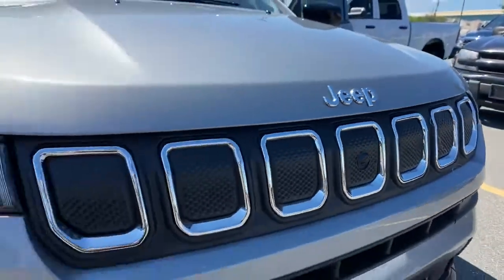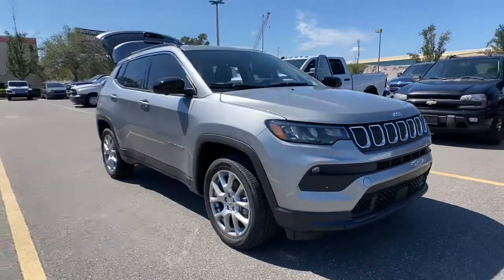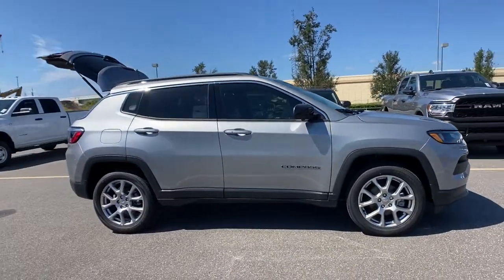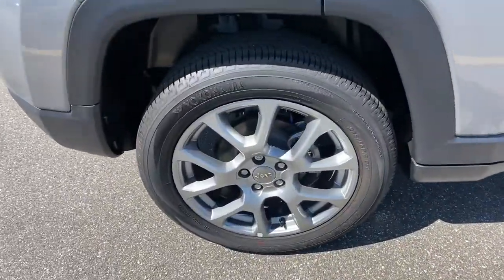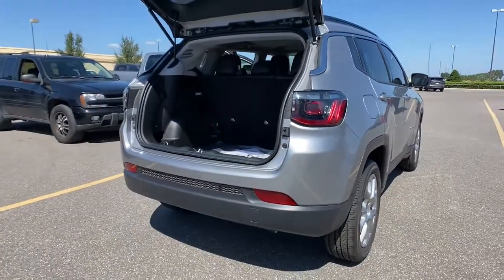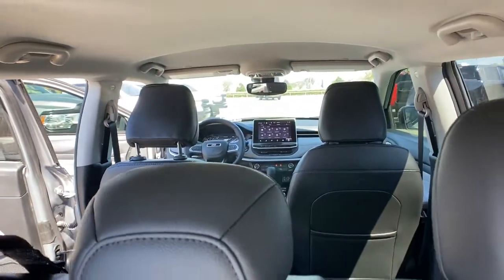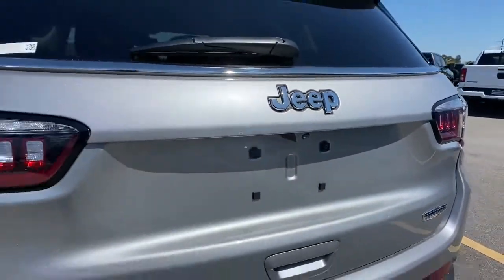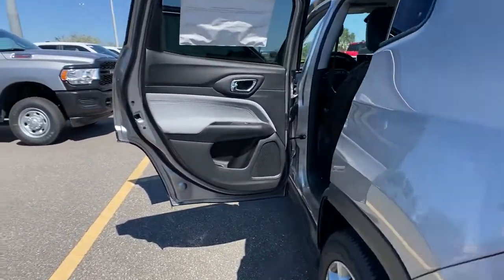2022 Jeep Compass Orlando, Deltona, Sanford, Oviedo, Winter Park, FL NT193443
Billet Silver Metallic Clearcoat New 2022 Jeep Compass Latitude Lux available in 750 Towne Center Blvd., Sanford, Florida at CDJR of Seminole County. Servicing the Orlando, Deltona, Sanford, Oviedo, Winter Park, FL area.

Heated Leather Seats, iPod/MP3 Input, 4x4, Alloy Wheels, ENGINE: 2.4L I4 ZERO EVAP M-AIR W/ESS... TRANSMISSION: 9-SPEED 948TE AUTOMATIC... Billet Silver Metallic Clear Coat exterior, Latitude Lux trim. EPA 30 MPG Hwy/22 MPG City! KEY FEATURES INCLUDE: Leather Seats, 4x4, Heated Driver Seat, Satellite Radio, iPod/MP3 Input. OPTION PACKAGES: LUX DRIVER ASSIST Adaptive Cruise Control w/Stop & Go, Reversible Carpet/Vinyl Cargo Mat, 360 Surround View Camera System, Rain Sensitive/Intermittent Wipers, Wireless Charging Pad, Air Conditioning ATC w/Dual Zone Control, 2nd Row USB Type A/C Charge Only, Foot Activated Open 'N Go Liftgate, P&P Park & Unpark Assist System, Premium LED Fog Lamps, Windshield Wiper De-Icer, 115V Auxiliary Power Outlet, Universal Garage Door Opener, Humidity Sensor, Power Liftgate, All-Season Floor Mats, ParkSense Fr/Rr Park Assist System, TRANSMISSION: 9-SPEED 948TE AUTOMATIC (STD), ENGINE: 2.4L I4 ZERO EVAP M-AIR W/ESS (STD). BUY FROM AN AWARD WINNING DEALER: Vehicle pricing includes all offers and incentives. Sales tax, registration fees, dealer installed options, reconditioning costs, and $999 dealer fee not included in all vehicle prices shown and must be paid by the purchaser. While great effort is made to ensure the accuracy of the information on this site, errors do occur so please verify information with a customer service rep. Fuel economy calculations based on original manufacturer data for trim engine configuration. Please confirm the accuracy of the included equipment by calling us prior to purchase.
ENGINE: 2.4L I4 ZERO EVAP M-AIR W/ESS  (STD),LUX DRIVER ASSIST  -inc: Adaptive Cruise Control w/Stop & Go  Reversible Carpet/Vinyl Cargo Mat  360 Surround View Camera System  Rain Sensitive/Intermittent Wipers  Wireless Charging Pad  Air Conditioning ATC w/Dual Zone Control  2nd Row USB Type A/C Charge Only  Foot Activated Open 'N Go Liftgate  P&P Park & Unpark Assist System  Premium LED Fog Lamps  Windshield Wiper De-Icer  115V Auxiliary Power Outlet  Universal Garage Door Opener  Humidity Sensor  Power Liftgate  All-Season Floor Mats  ParkSense Fr/Rr Park Assist System,BILLET SILVER METALLIC CLEARCOAT,BLACK  LEATHER TRIMMED BUCKET SEATS,TRANSMISSION: 9-SPEED 948TE AUTOMATIC  (STD),QUICK ORDER PACKAGE 2GL  -inc: Engine: 2.4L I4 Zero Evap M-Air w/ESS  Transmission: 9-Speed 948TE Automatic,Four Wheel Drive,Power Steering,ABS,4-Wheel Disc Brakes,Brake Assist,Aluminum Wheels,Tires - Front Performance,Tires - Rear Performance,Heated Mirrors,Power Mirror(s),Rear Defrost,Privacy Glass,Intermittent Wipers,Variable Speed Intermittent Wipers,Rear Spoiler,Power Door Locks,Daytime Running Lights,Automatic Headlights,LED Headlights,Fog Lamps,Automatic Highbeams,AM/FM Stereo,Satellite Radio,MP3 Player,Auxiliary Audio Input,Requires Subscription,MP3 Player,Steering Wheel Audio Controls,Auxiliary Audio Input,Bluetooth Connection,Power Driver Seat,Driver Adjustable Lumbar,Power Driver Seat,Driver Adjustable Lumbar,Pass-Through Rear Seat,Rear Bench Seat,Adjustable Steering Wheel,Trip Computer,Power Windows,Leather Steering Wheel,Heated Steering Wheel,Keyless Entry,Power Door Locks,Keyless Entry,Power Door Locks,Keyless Start,Cruise Control,A/C,Leather Seats,Bucket Seats,Driver Vanity Mirror,Passenger Vanity Mirror,Driver Illuminated Vanity Mirror,Passenger Illuminated Visor Mirror,Auto-Dimming Rearview Mirror,Floor Mats,Smart Device Integration,Remote Engine Start,Remote Engine Start,Keyless Start,Power Windows,Power Door Locks,Trip Computer,Heated Front Seat(s),Immobilizer,Security System,Traction Control,Stability Control,Traction Control,Front Side Air Bag,Blind Spot Monitor,Cross-Traffic Alert,Lane Departure Warning,Lane Keeping Assist,Lane Departure Warning,Front Collision Mitigation,Telematics,Requires Subscription,Tire Pressure Monitor,Driver Air Bag,Passenger Air Bag,Front Head Air Bag,Rear Head Air Bag,Passenger Air Bag Sensor,Knee Air Bag,Child Safety Locks,Back-Up Camera